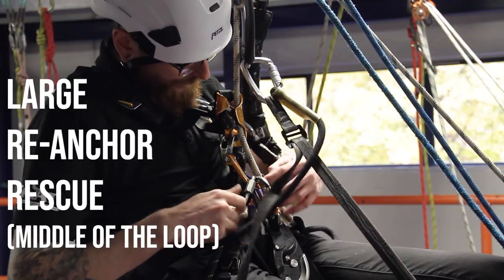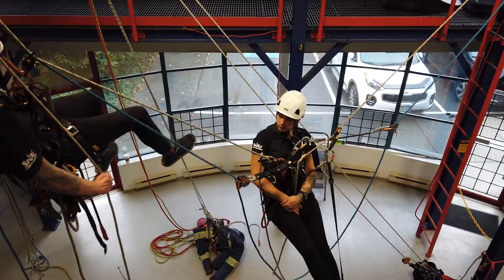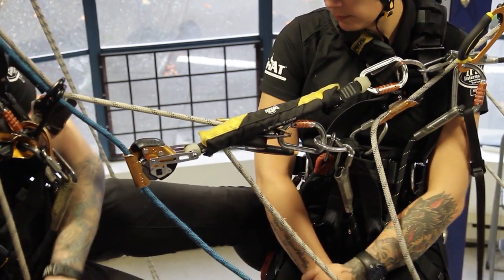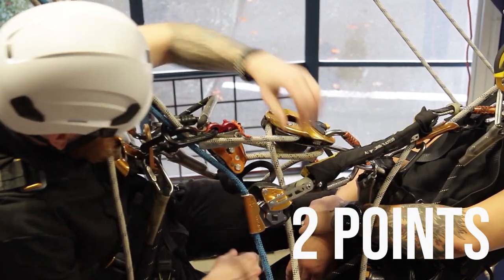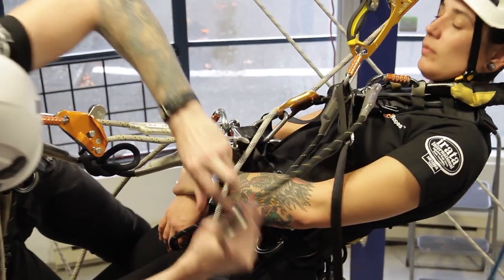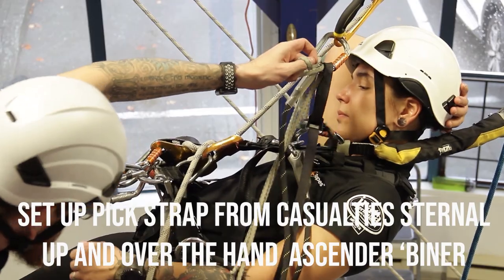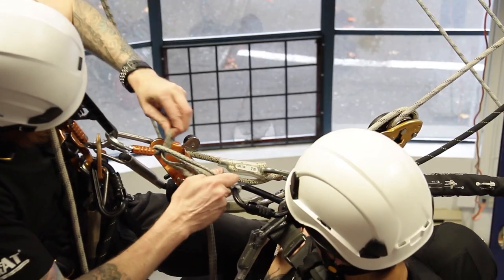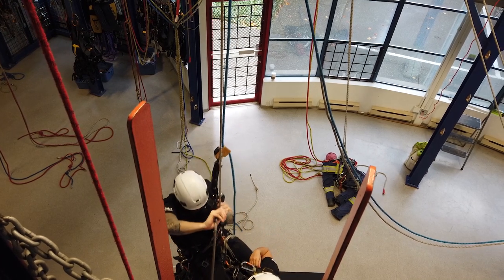Large Re-Anchor Rescue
For this week's video, we have a demonstration of the Large Re-anchor rescue. This demonstrated technique WILL NOT be ideal for all situations. This video demonstrates a quick snatch from the Large Re-Anchor loop, from the "hard side", with no potential to escape the opposite side of the loop. The plan is to get the casualty as quick as possible to the access lines. Watch out for an upcoming variation to this base-line method next week.